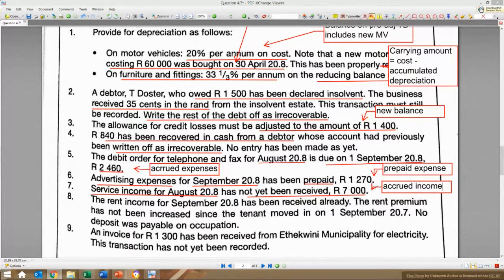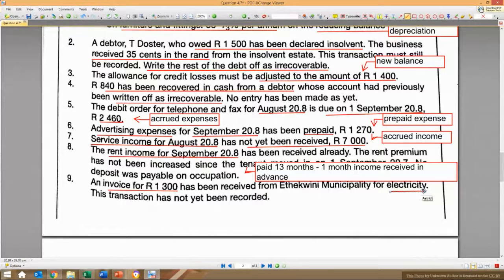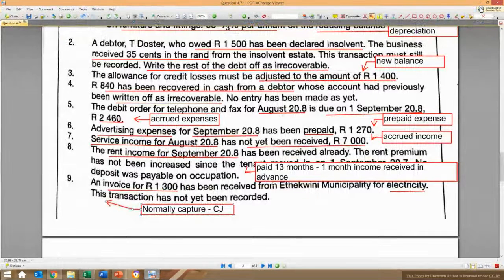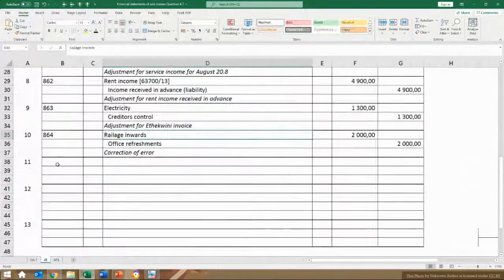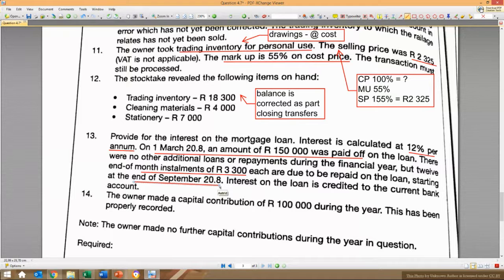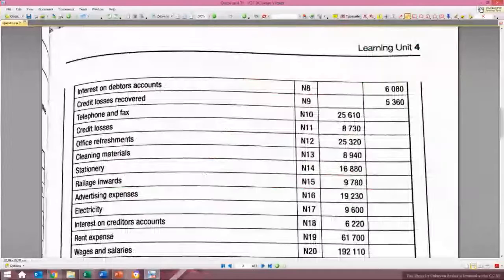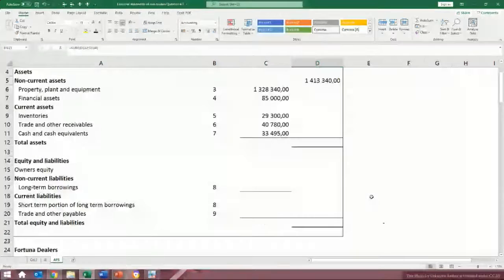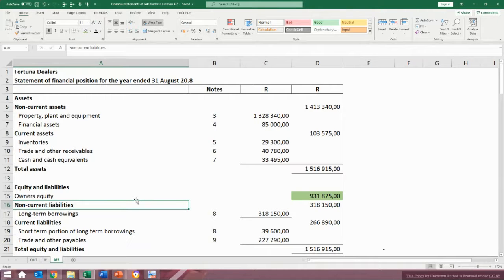LU4 Financial statements 27 Sep 8h00 10h50 recording 2